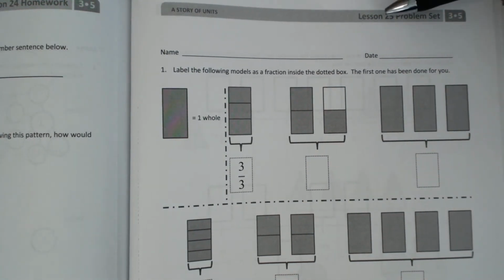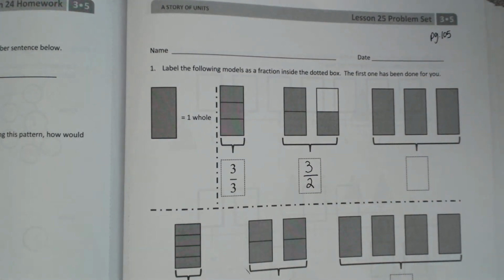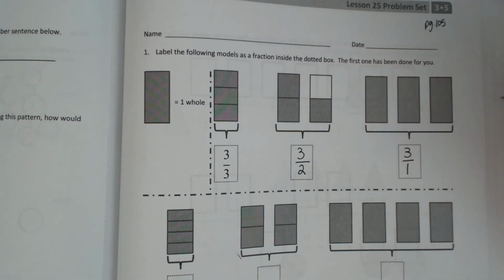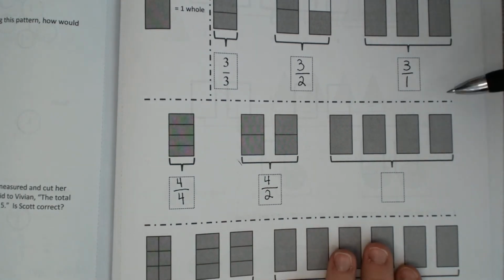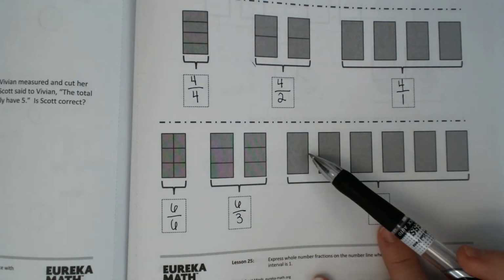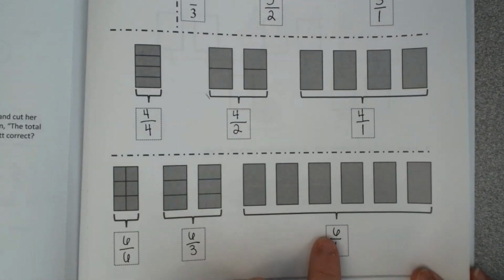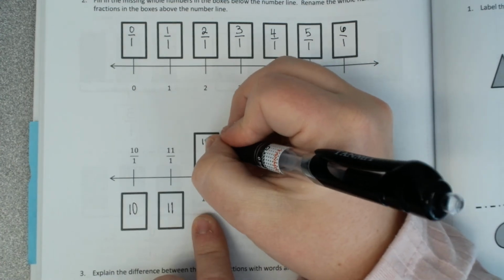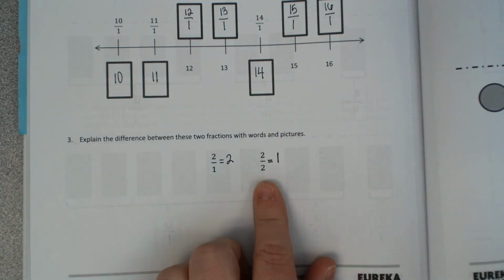Mod 5 lesson 25